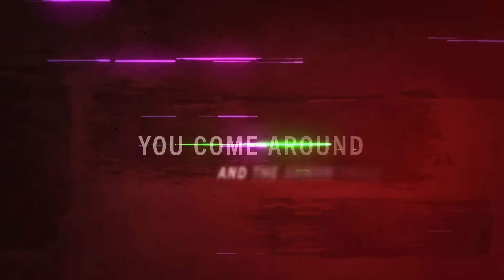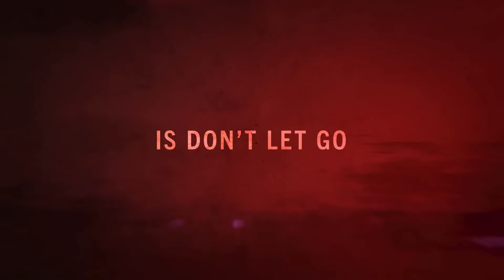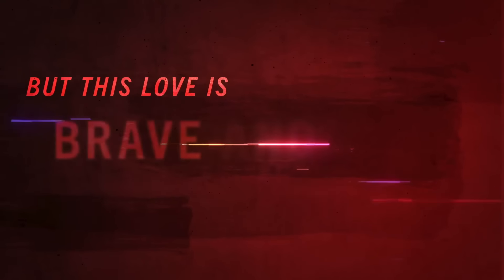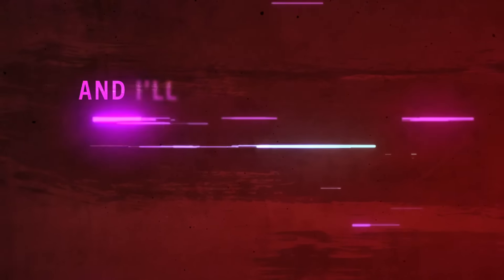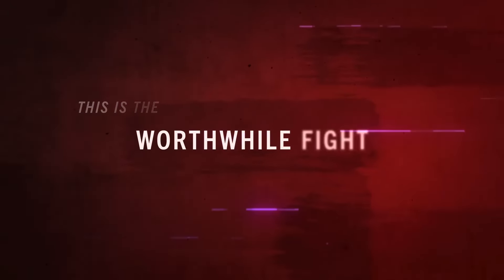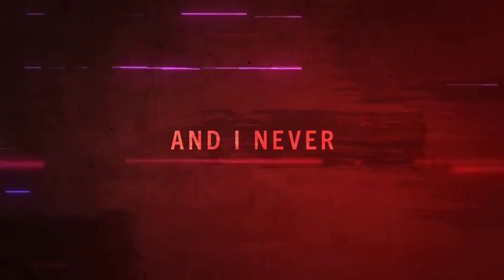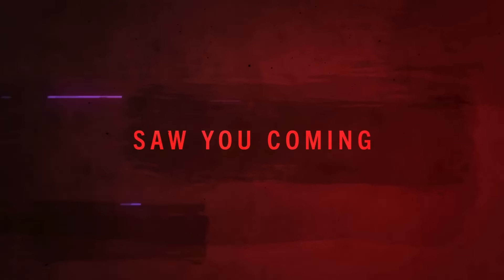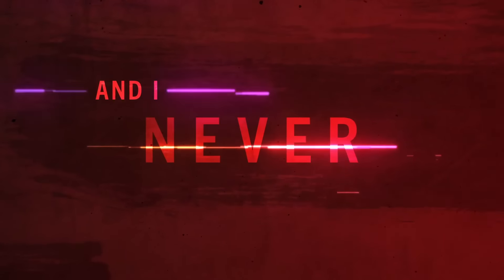Taylor Swift - State Of Grace (Taylor's Version) (Lyric Video)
Official lyric video by Taylor Swift performing “State of Grace (Taylor’s Version)” – off her Red (Taylor’s Version) album.

🕰️ Pre-order the new album Midnights by Taylor Swift available everywhere October 21

I’m walking fast through the traffic lights
Busy streets and busy lives
And all we know is touch and go
We are alone with our changing minds
We fall in love till it hurts or bleeds or fades in time

And I never saw you coming
And I’ll never be the same

You come around and the armor falls
Pierce the room like a cannonball
Now all we know...is don't let go
We are alone just you and me
Up in your room, and our slates are clean
Just twin fire signs, four blue eyes
So you were never a saint
And I loved in shades of wrong
We learn to live with the pain
Mosaic broken hearts
But this love is brave and wild

This is a state of grace
This is the worthwhile fight
Love is a ruthless game
Unless you play it good and right
These are the hands of fate
You're my Achilles heel
This is the golden age of something good and right and real

(So you were never a saint, and I loved in shades of wrong
We learn to live with the pain, mosaic broken hearts

Music video by Taylor Swift performing State Of Grace (Taylor's Version) (Lyric Video).